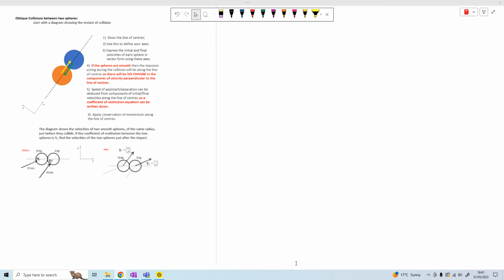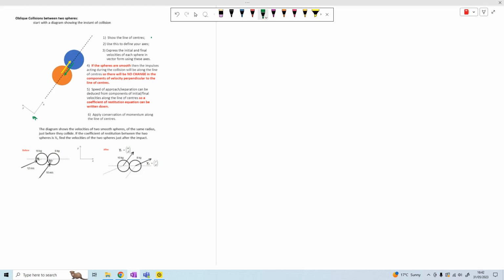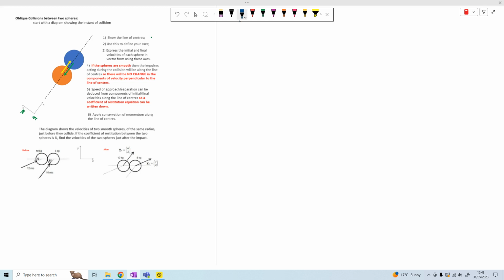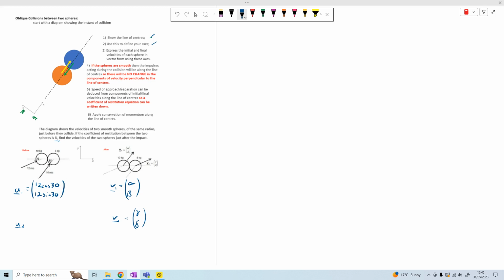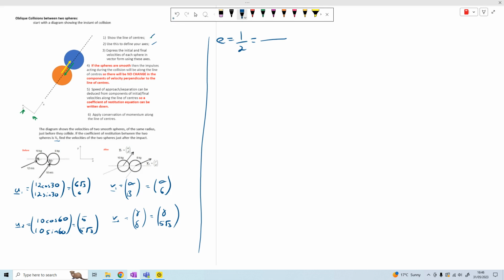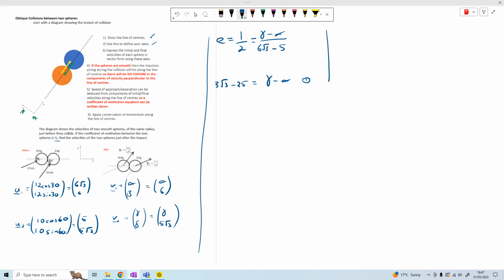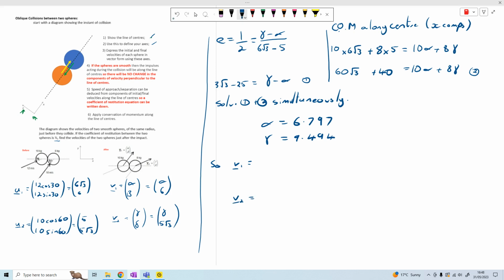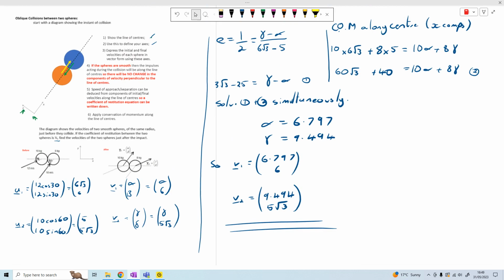FMU6 - Impulse and momentum - Collisions Between Two Spheres